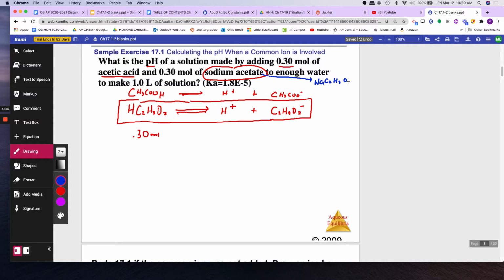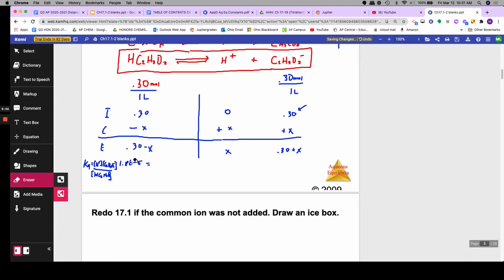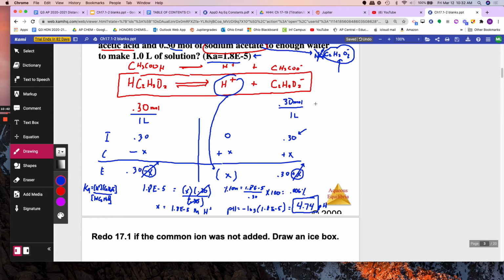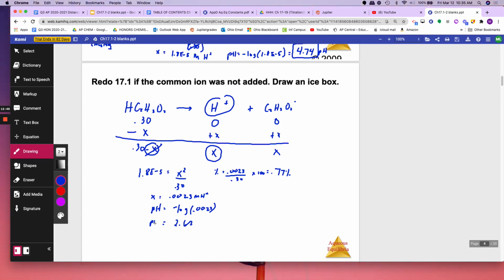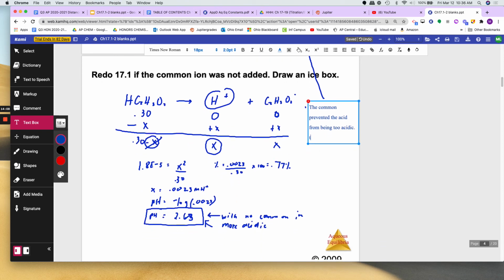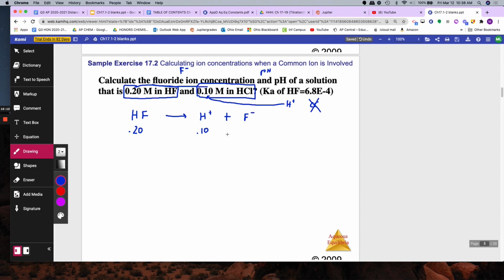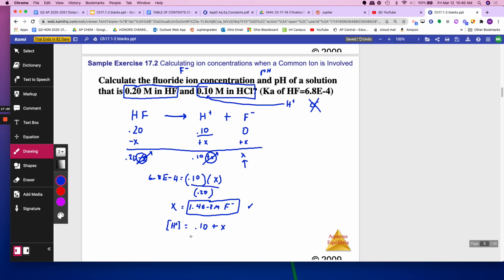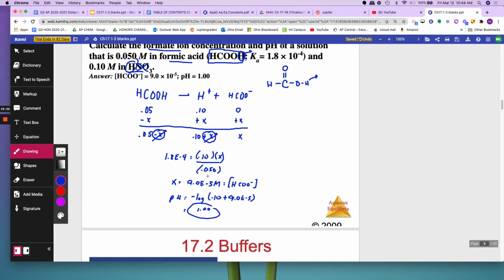The Common Ion Effect